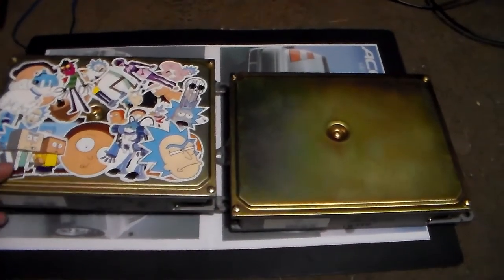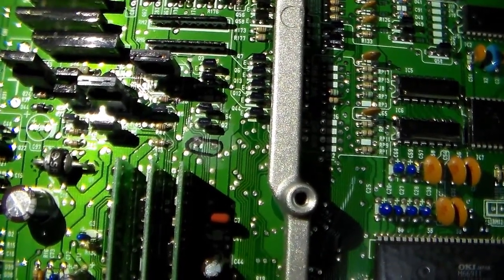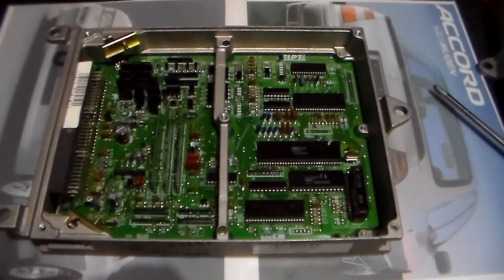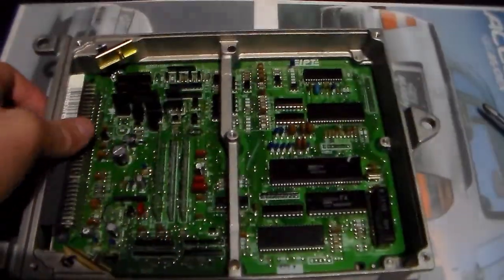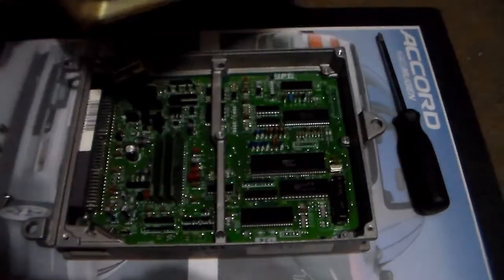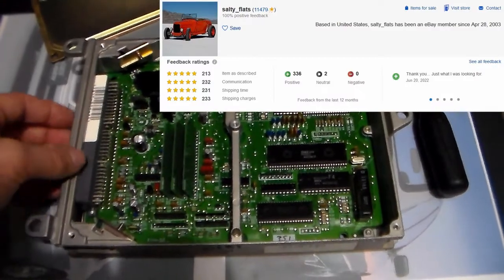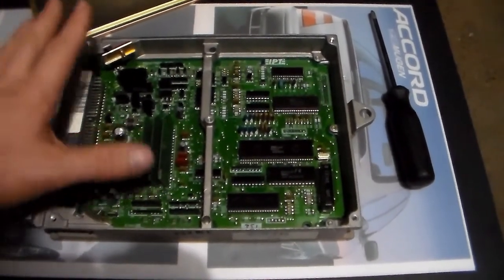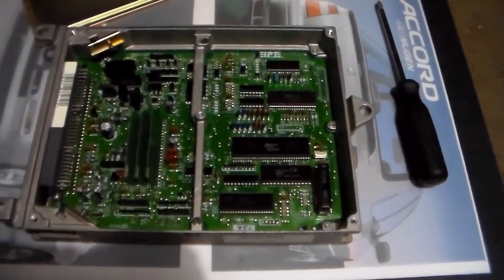Why My ECU Was Bad & Throwing A Code 9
Turns out the Accord's junkyard ECU was faulty. It kept throwing an OBD1 code 9. After going over the distributor it turned out to be the ECU. When opening the ECU and going over it with a magnifying glass we found 2 capacitors were blown out on the bottoms causing this issue. We grabbed up a very nice ECU on Ebay from Salty_Flats and it fixed all the issues. There may be a chance later on that the old ECU could be salvaged and fixed with some new capacitors for C14 & C17.